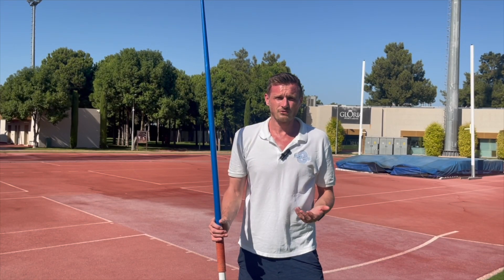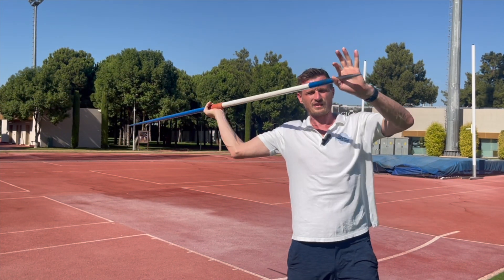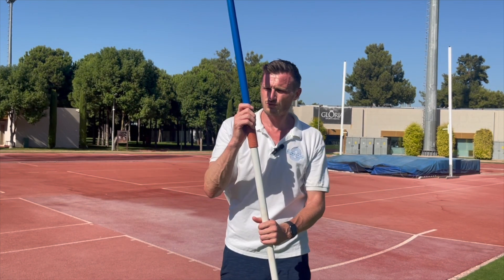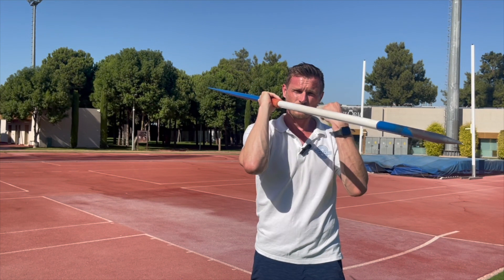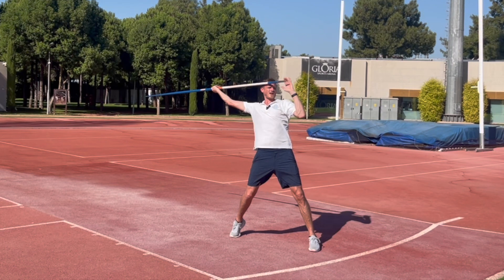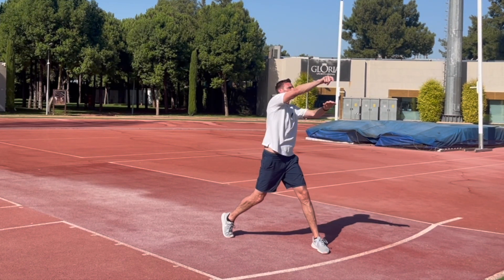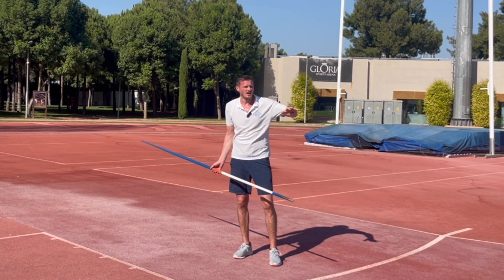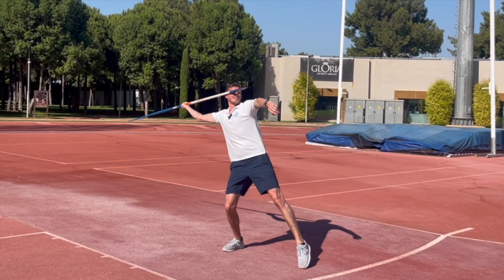WHAT'S THE BEST GRIP IN THE JAVELIN???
In this video, International Decathlete, Martin Brockman discusses the grip in the javelin and how to achieve a successful, tip-down landing